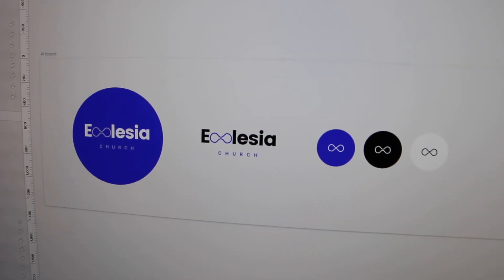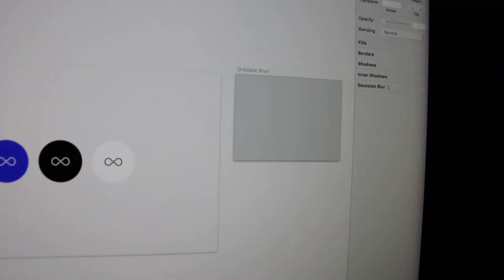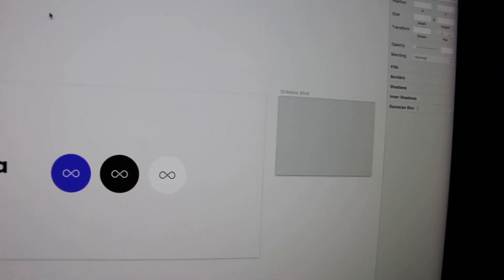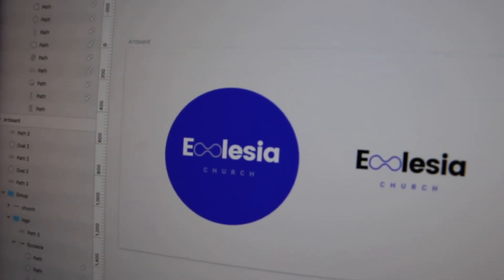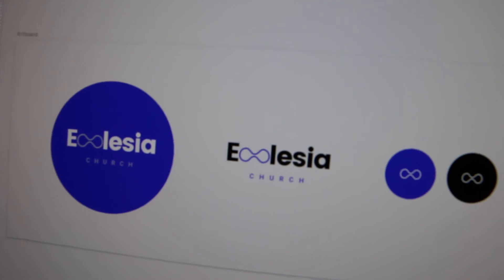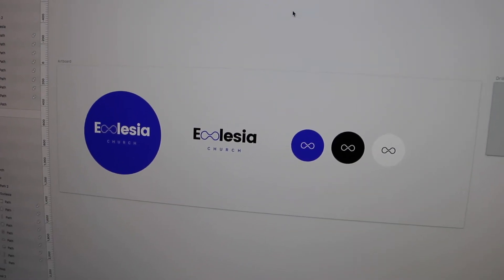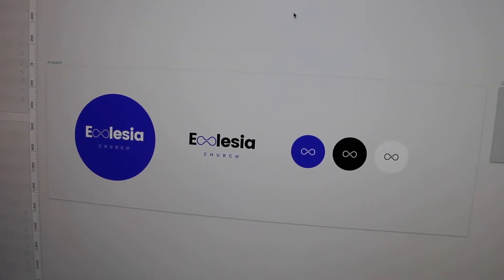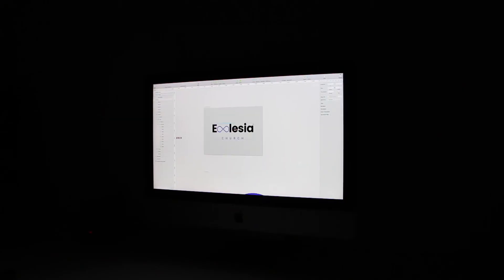A CHURCH LOGO DESIGN + MEANING BEHIND IT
IN TODAY'S VLOG WE CREATE A QUICK NEW LOGO WITH A MEANING BEHIND IT AS WELL AS THEOLOGY!